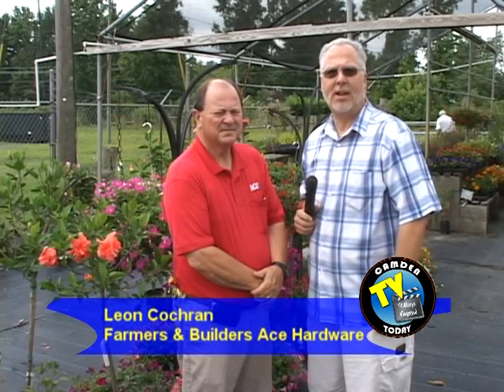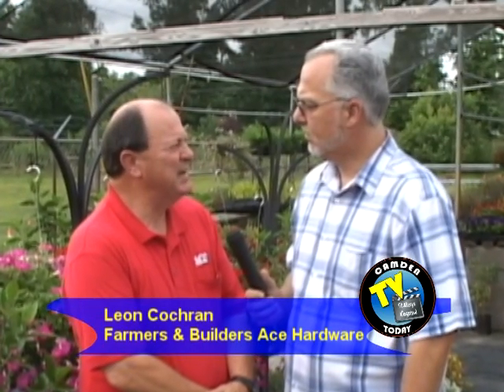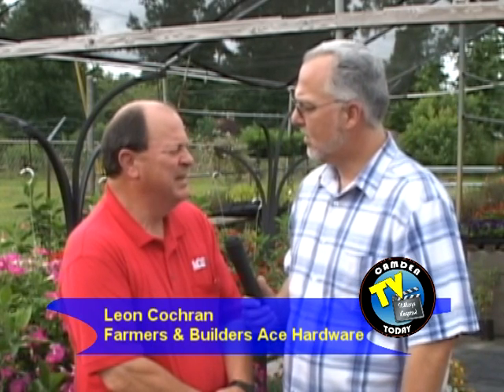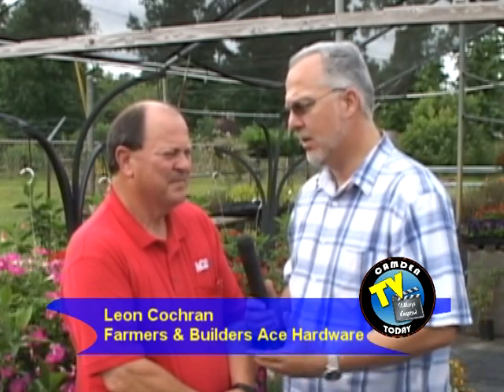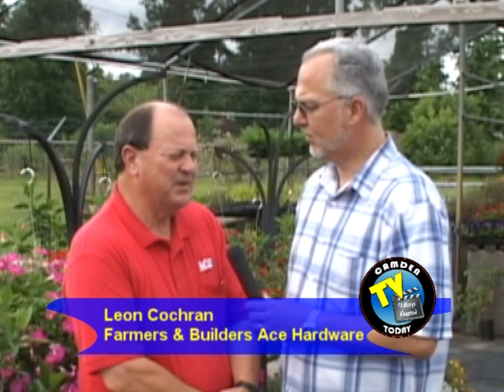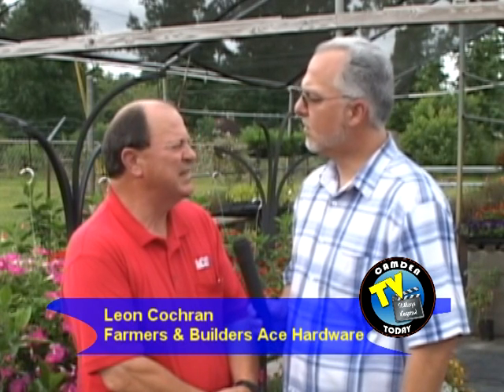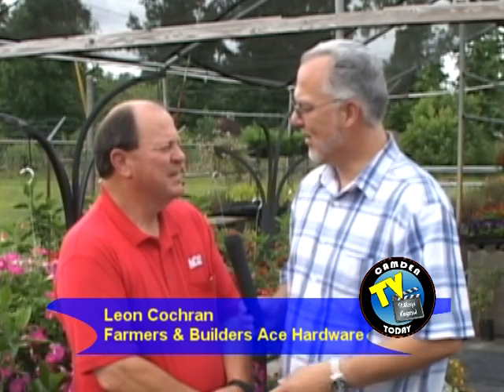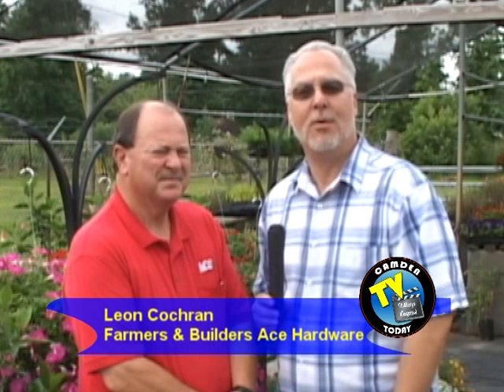FarmersBuildersAce BehindTheScenes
Leon Cochran of Farmers and Builders Ace Hardware in Kingsland tells more about their stores and the great people who work with him.